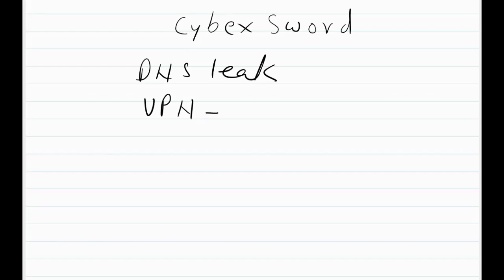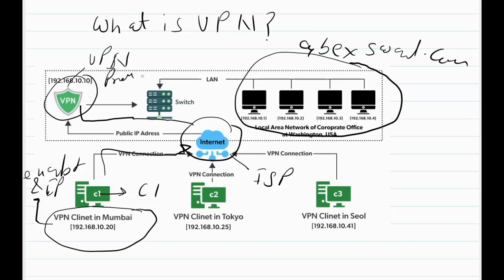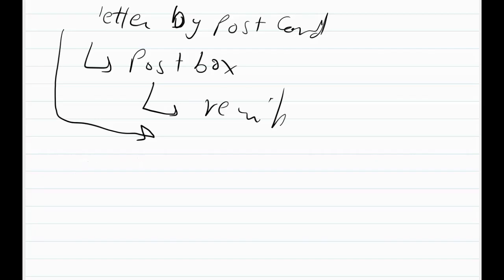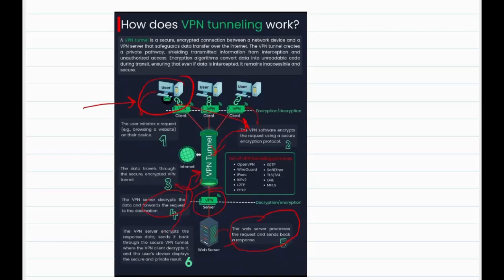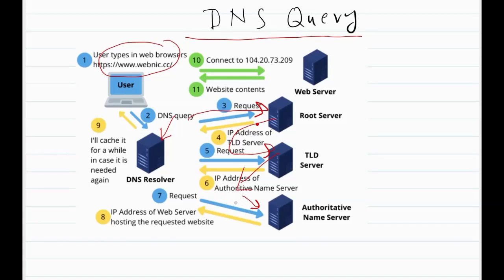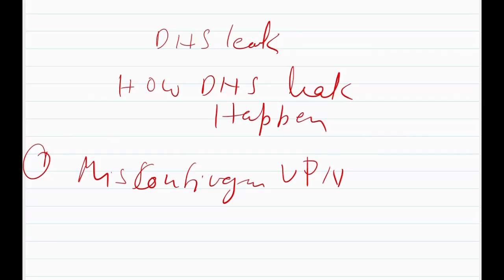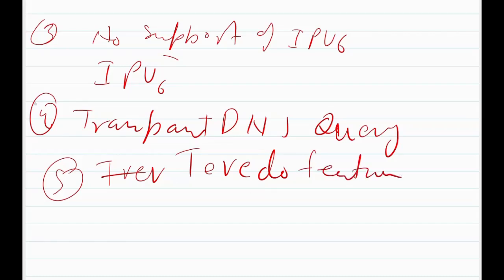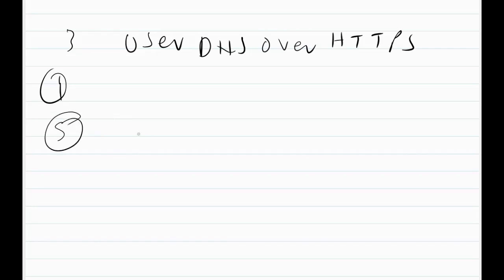DNS leaks explained | Is Your VPN Leaking?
What does a DNS leak do?
How to fix DNS leak test?
Do VPNs leak DNS?
डीएनएस लीक क्या करता है?

**What is a DNS Leak?** 🌐 Discover the crucial topic of DNS leaks and learn how they can compromise your online privacy! In this informative video, we’ll explain what a DNS leak is, why it matters, and how to effectively conduct a DNS leak test. 🚫 Protect yourself with practical tips and expert advice on how to stop DNS leaks once and for all. Don’t let your browsing history be exposed — tune in to ensure your online anonymity is preserved! Click to unlock essential info and become a savvy internet user today! 🔒